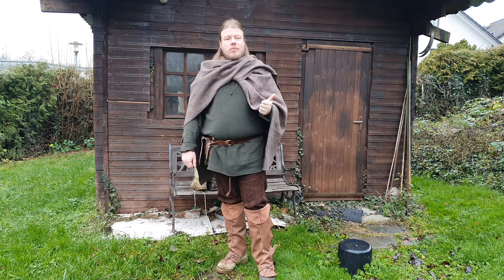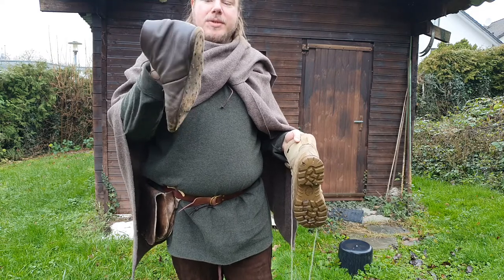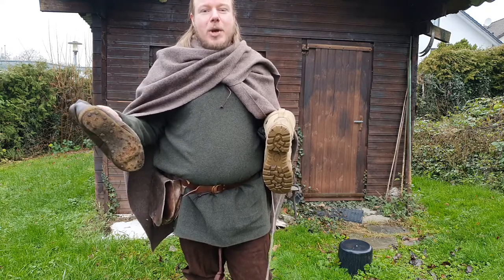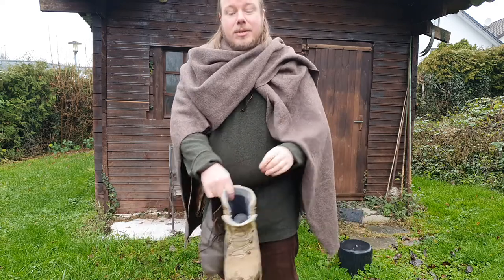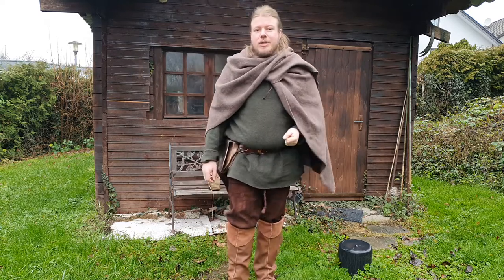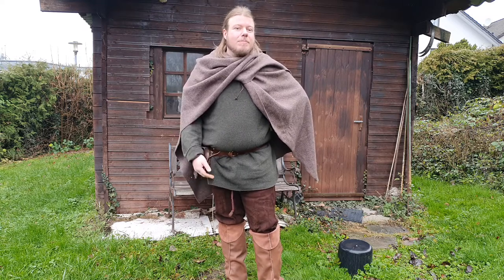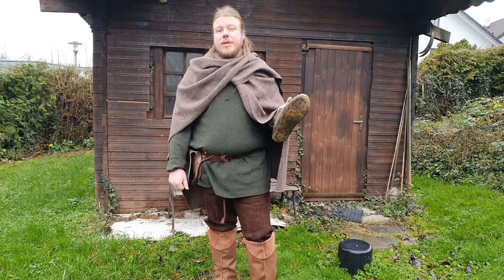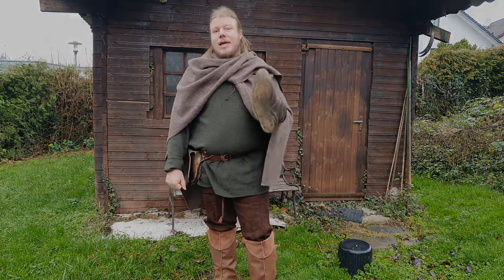Larp Boots: What kind of shoes to wear in live action role play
Let's discuss what kind of boots / shoes you could wear in larp, and what I prefer, and why.